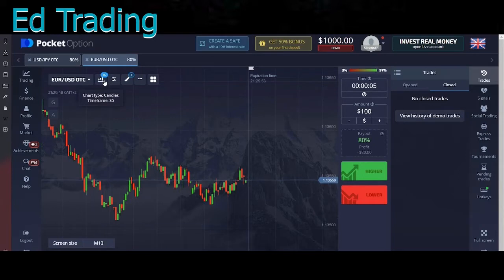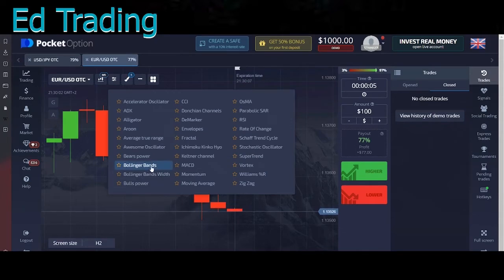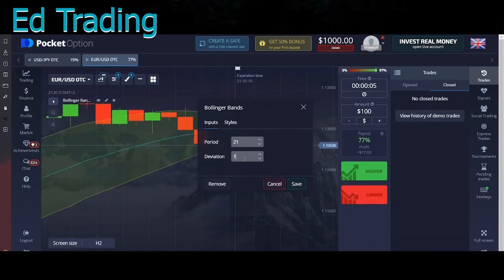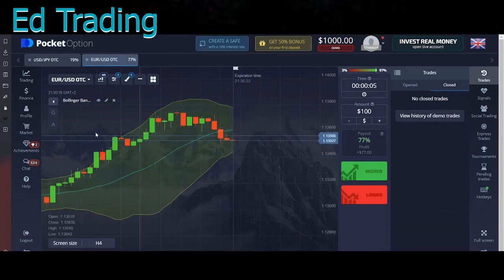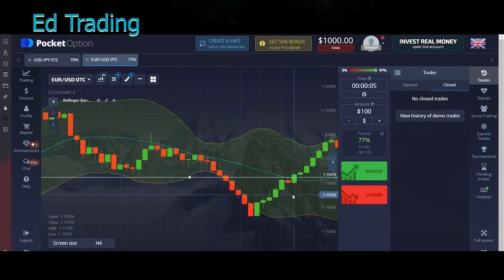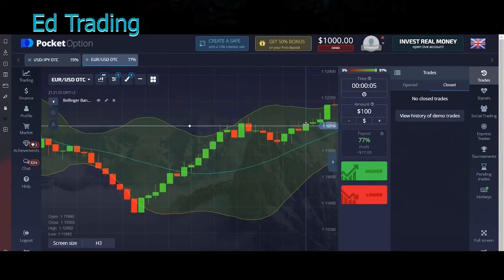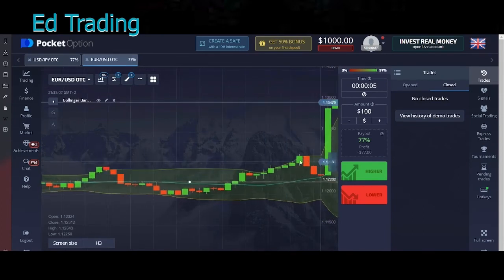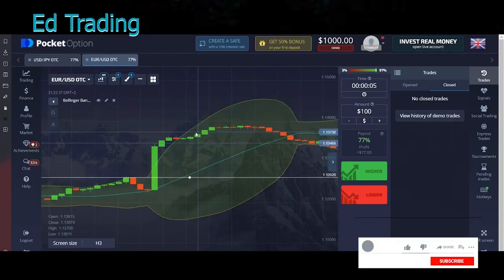pocket option strategy they do not want you to see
Join My Telegram Group For Free Signal Every Tuesdays 👇🏼

in this video i want to show best strategy to trade on pocket  Option platform  and how to follow the market, that will  help most of your trades to be in the money.  pocket option platform using Bollinger band   on 5 minutes candle and 5 minutes expiry time. If you have any questions, do leave your questions on the comment section, I will happily answer your questions.

make sure you watch this video over and over again to understand the strategy better.